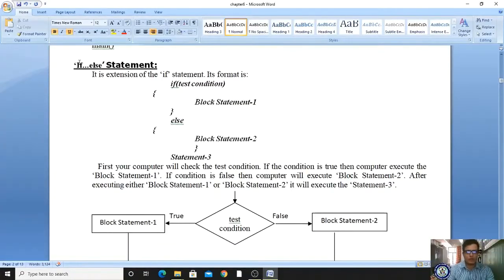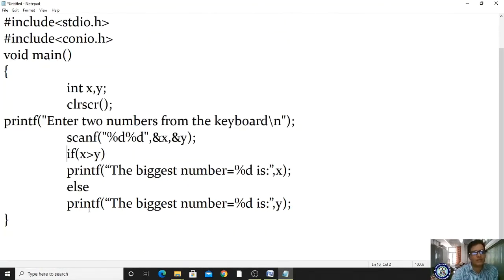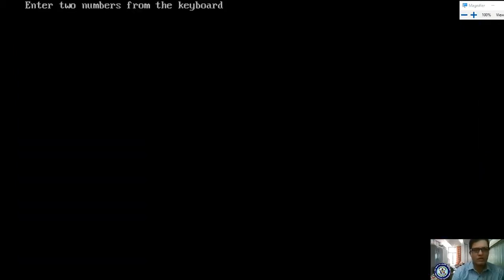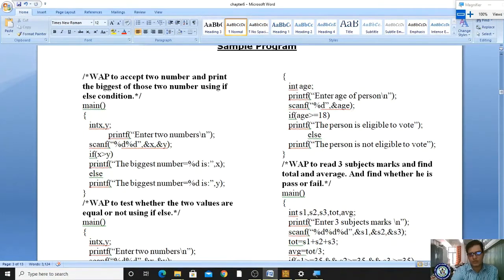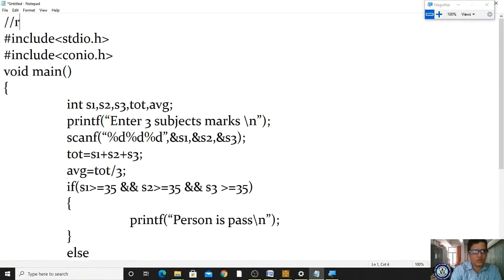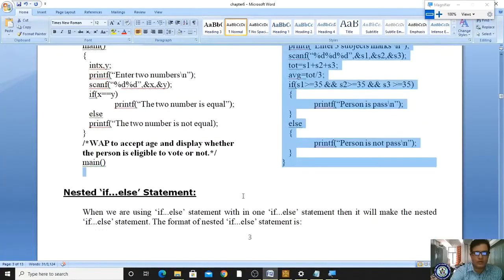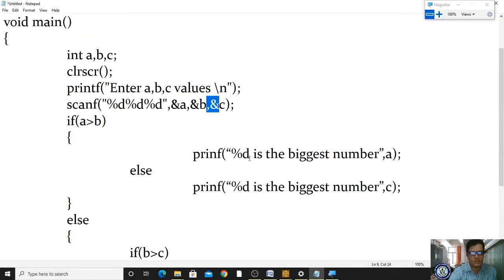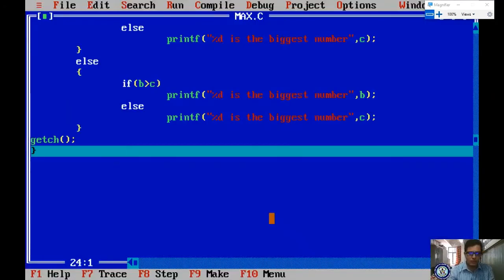C13 ISEM BCA CPROGRAM